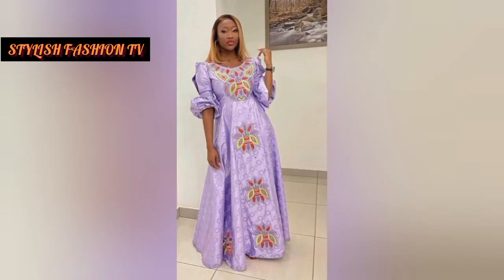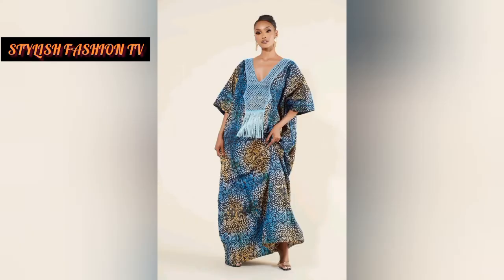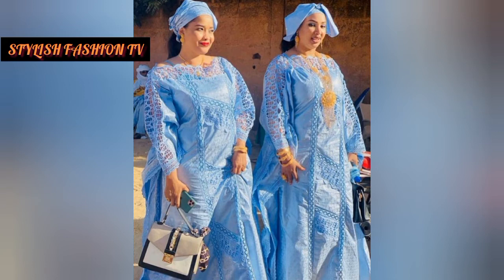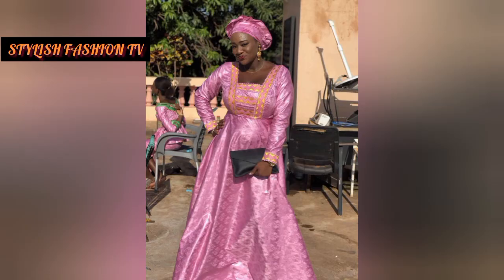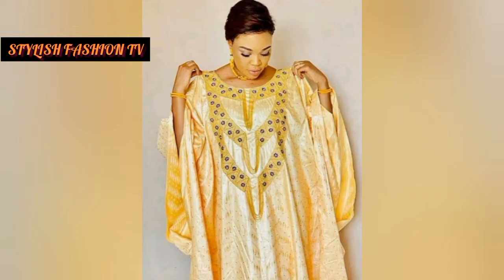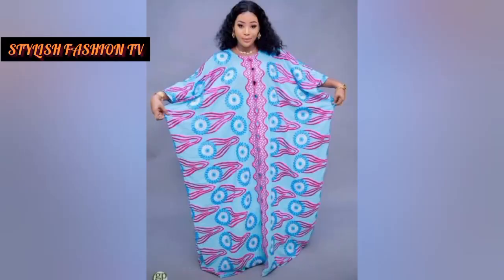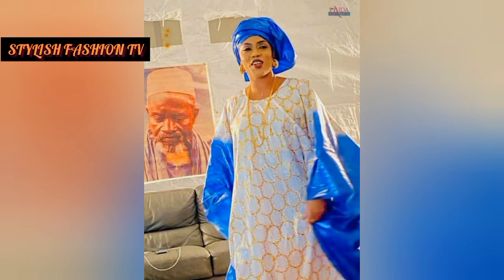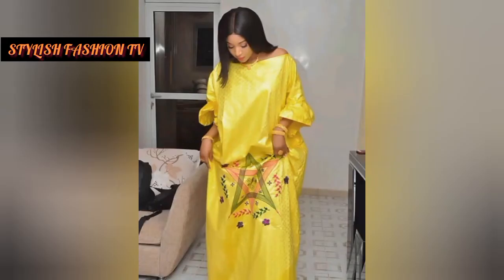Beaux styles pour les femmes ⭐ robes africaines Boubou, dentelle,bazin en pagne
Hey fashionistas🖐️,  welcome back to another time on stylish fashion tv
Today, i have beautiful african fashion for you to choose from.

LES PLUS BEAUX STYLES DE ROBES // POUR LES FEMMES MAGNIFIQUES

FACEBOOK PAGE; stylish fashion tv